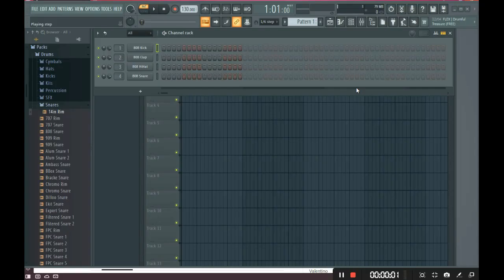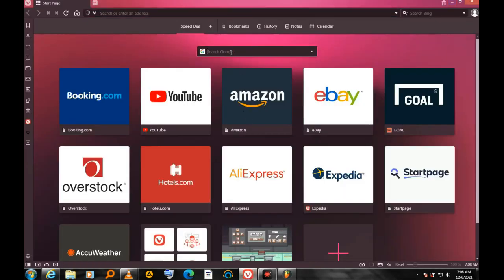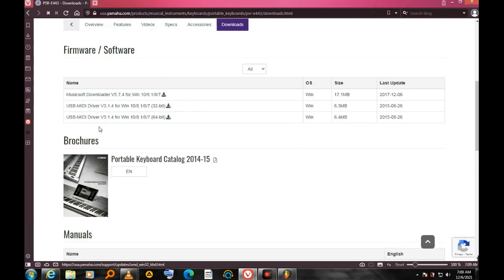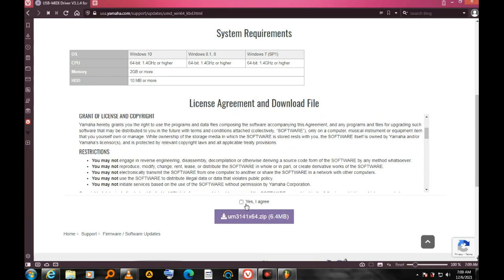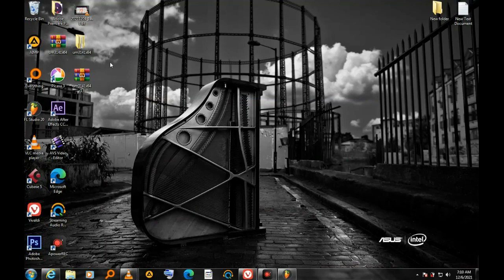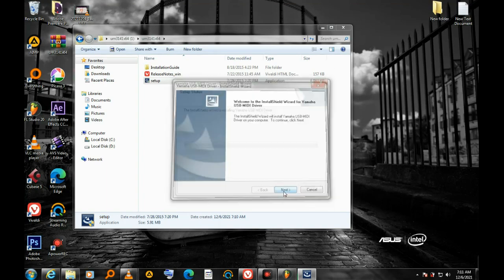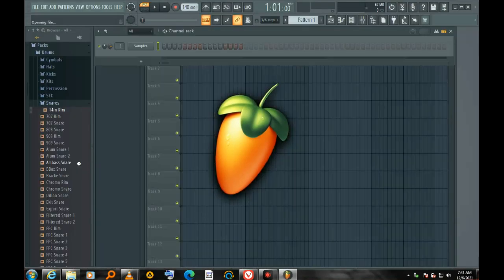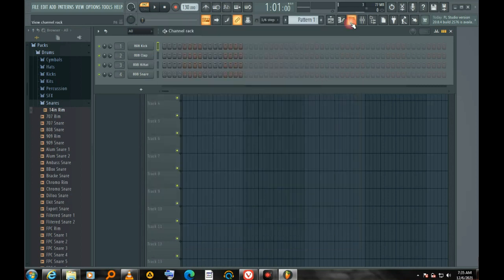How to connect Yamaha keyboard to Fl Studio. Software driver download link in the description below